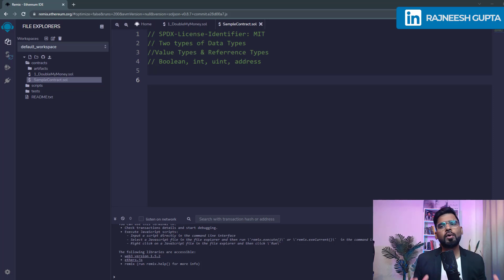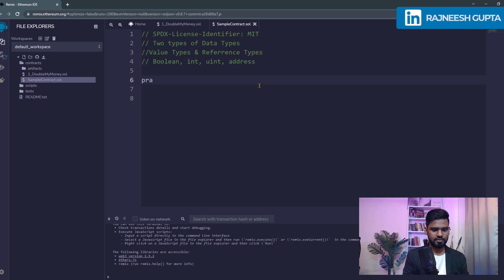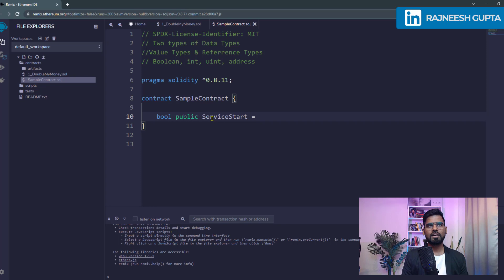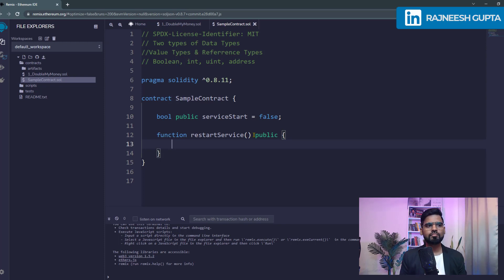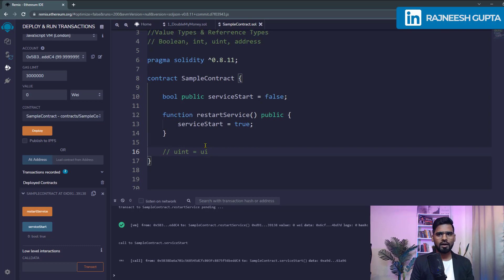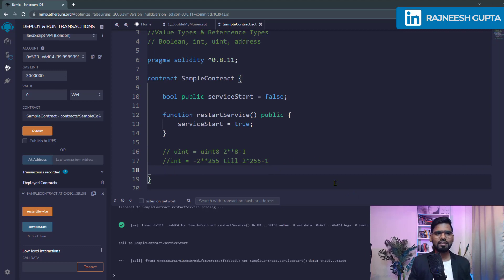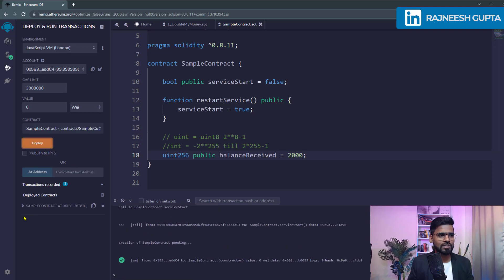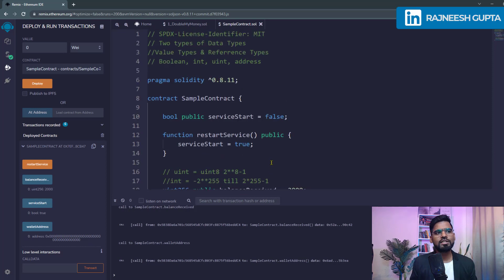Value Type - Solidity | Boolen , Int, Uint, Address | Ethereum Smart Contracts by Rajneesh Sir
✔ ✔ In This lesson you will learn - Introduction to Solidity Value Types and Reference Types,  you will learn whatis Value type and how do they work in solidity?

✔ Sending Ether to a smart contract (Value Type)
✔ What is a smart contract and how does it work?
✔ Ethereum Smart Contracts In Solidity
✔ Learn Solidity State Variables
✔ Master Solidity Variables, Data Types, and Structs Master Solidity
✔ what is Boolean , Uint, Int, Address,
✔ Data Type- Value Types | Blockchain | Solidity
✔ Address Data Types In Solidity
✔ Ethereum Solidity Programming - Reference Types
✔Solidity Tutorial - A Full Course on Ethereum, Blockchain
✔ Designing Smart Contracts - Best Practices
✔ Solidity Tutorial - A Full Course on Ethereum, Blockchain Development, Smart Contracts, and the EVM
✔ Development, Smart Contracts, and the EVM
✔ Solidity Latest Version | Master Solidity
✔ Value Types | Solidity
✔ Solidity - Value Types - EVM Memory Architecture
✔ Ethereum Smart Contracts: Variables and Types Tutorial
✔ Solidity Tutorial – Data Location and Data Type - Blockchain

Q. What is a state variable Solidity? and how do they work?
Ans: Value type variables store their data. These are the basic data types provided by Solidity. Variables of this type are always passed by value. Variables are copied wherever the variable is used in function arguments or assignments. The value type data types in Solidity are listed below:

Boolean: This data type accepts only two values ​​true or false.

Integer: This data type is used to store integer values, int and uint are used to declare signed and unsigned integers respectively.

Fixed point numbers: According to the Solidity documentation, these data types are not yet fully supported in Solidity. They can be declared fixed and unfixed for signed and unsigned fixed-point numbers of different sizes.

Address: The address holds a 20-byte value that represents the size of an Ethereum address. An address can be used to receive balance or to transfer balance by balance and transfer method respectively.

"Solidity is an object-oriented/contract-oriented programming language for writing smart contracts. It is used to implement smart contracts on various blockchain platforms, most notably Ethereum."